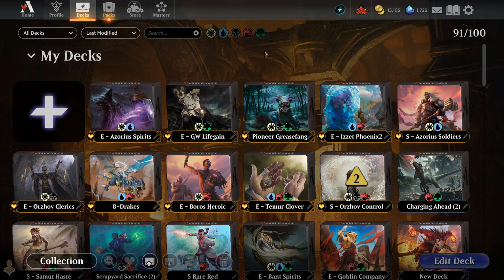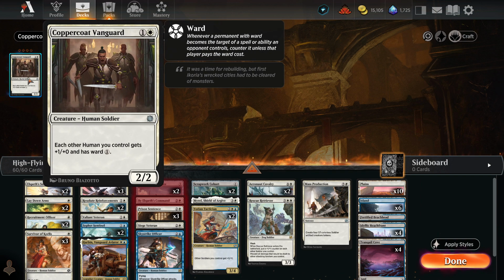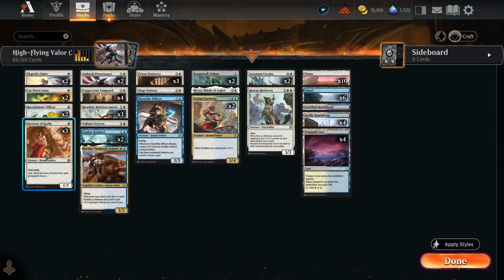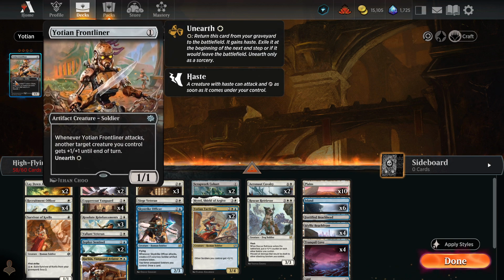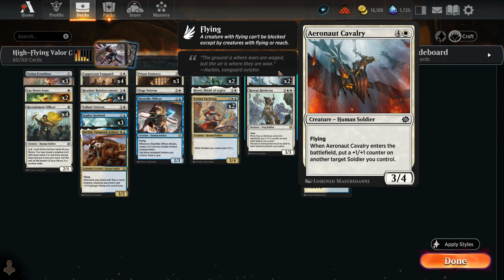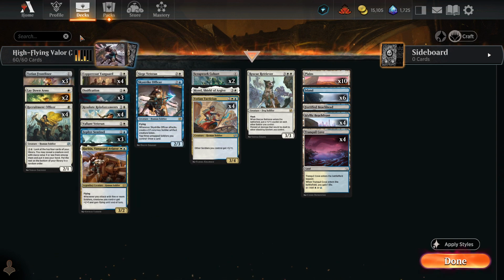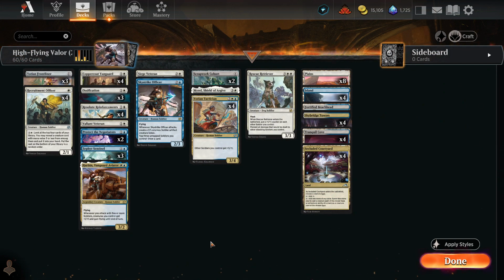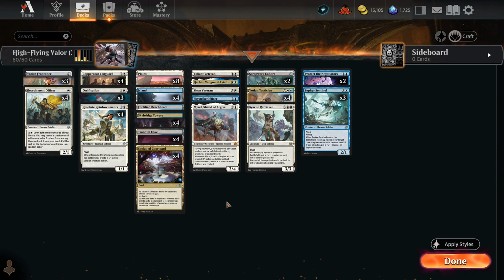How to Upgrade the HIGH-FLYING VALOR Starter Deck - Magic Arena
Today we're upgrading the High-Flying Valor starter deck on Magic Arena! It's basically a budget Azorius Soldiers deck, so upgrading it will be a piece of cake for me! I spent a lot of time playing this when it first became popular in the metagame.